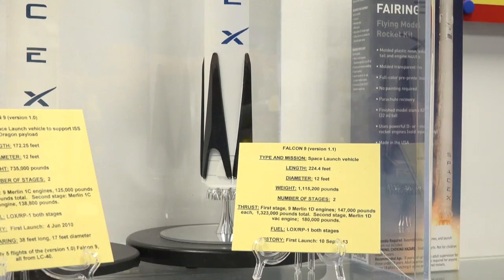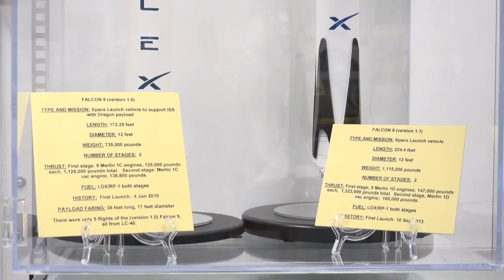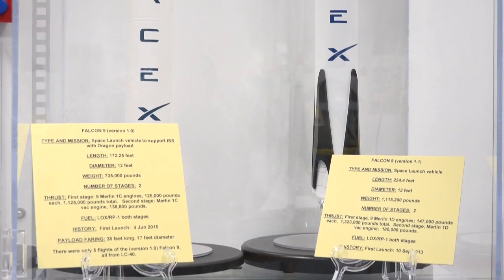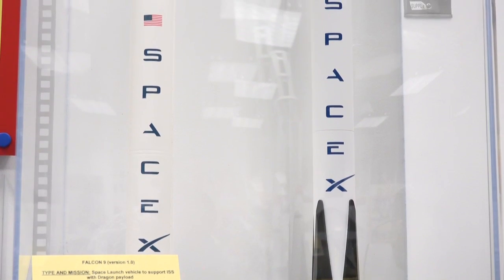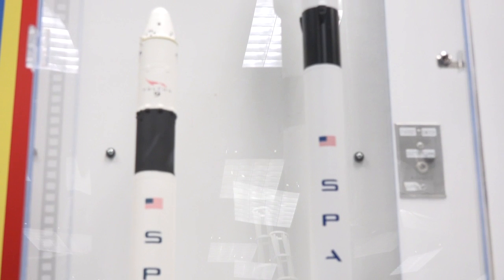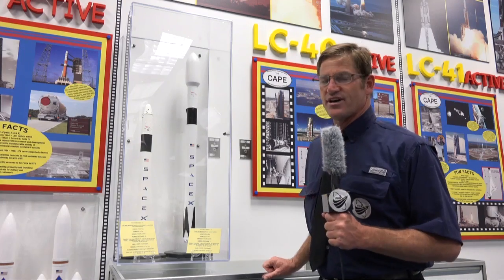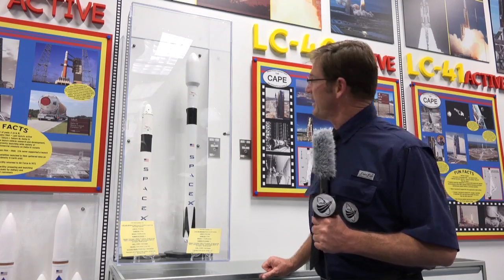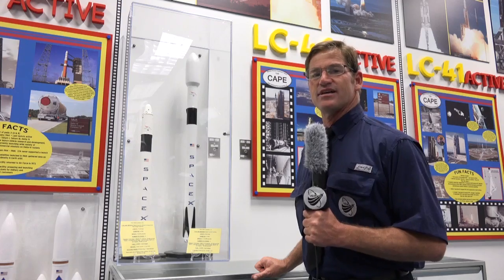Space X - CRS-5 - Update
With the massive new legs attached to the Falcon 1.1 Randal Coppola provides some perspective on the upcoming launch Jan 6th.             We are a US disabled veteran run, non profit video production company who's mission is to bring to the rest of the country/world the good news of the US Space Program, both commercial and government operations and in particular launches .